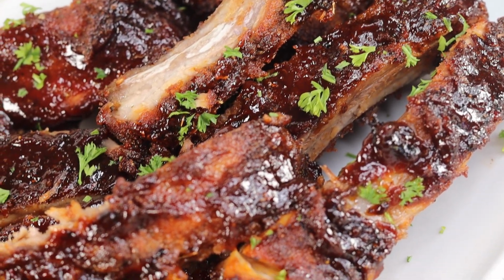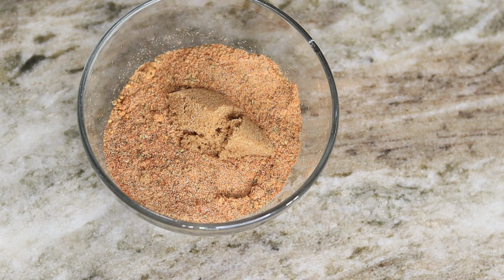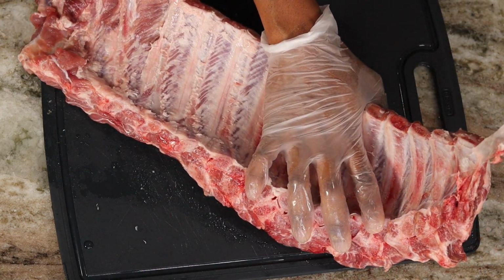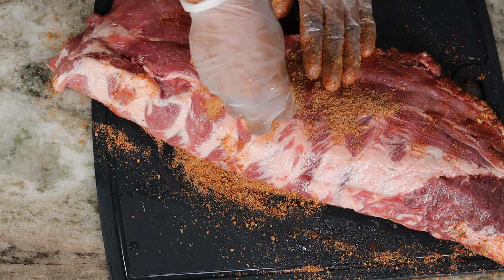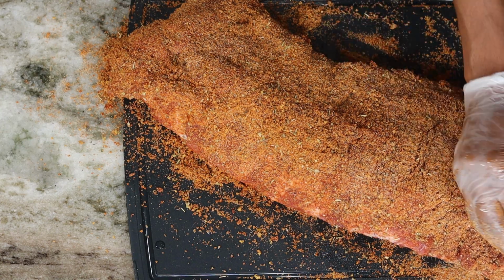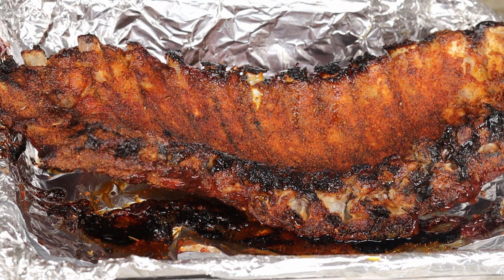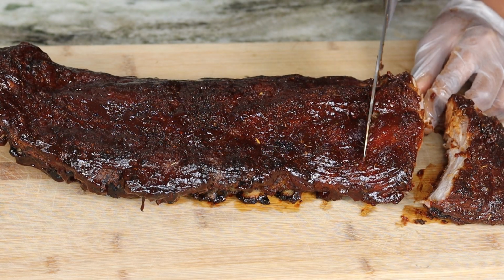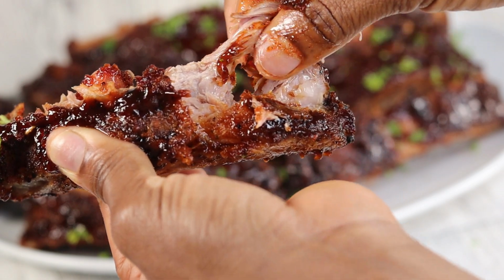EASY Fall Of The Bone BBQ Ribs | How To Make Oven Baked Ribs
Oven baked ribs recipe
1 rack of ribs
1 tbsps. onion powder
2 tbsps. garlic powder
2 tbsps. paprika
2 tbsps. Italian seasoning
2 tbsps. dry mustard
3 tbsps. brown sugar
1 1/2 cup BBQ sauce

Bake on 300 degrees for 2 hours and 30 minutes